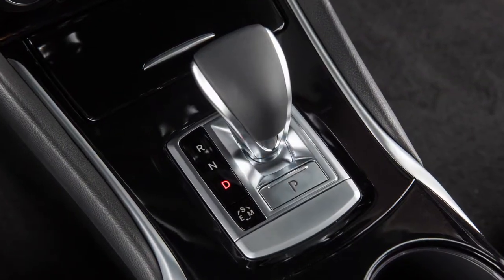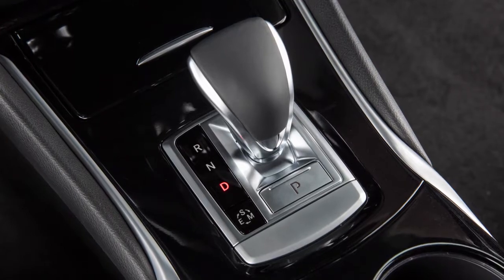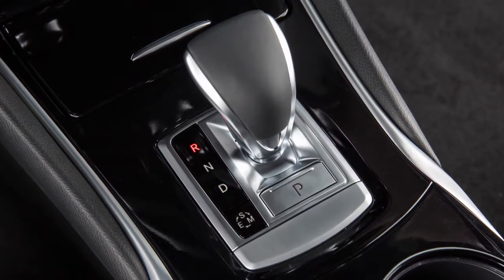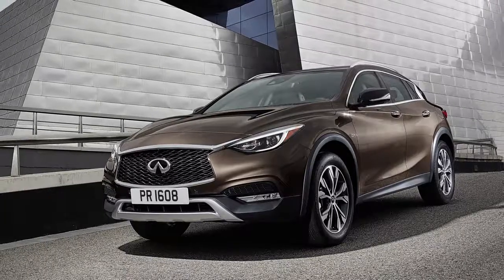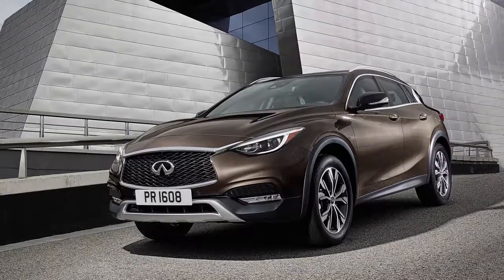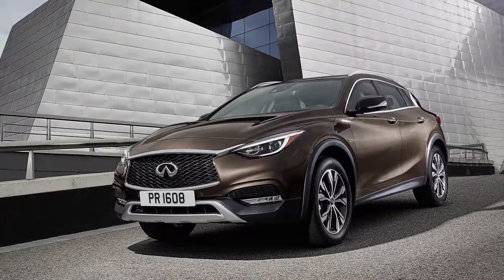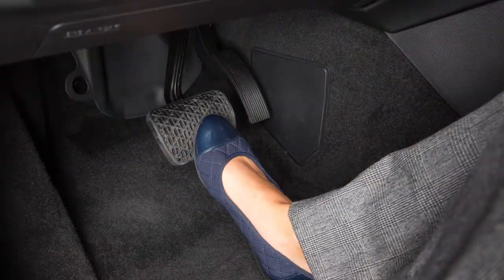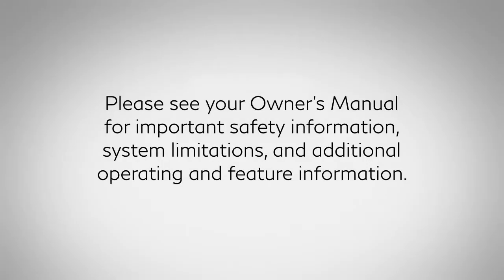2019 INFINITI QX30 - Hill Start Assist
The Hill Start Assist system will operate automatically when:
● The shift lever is in DRIVE or REVERSE position, and

Hill start assist holds the vehicle for only a short time after releasing the brake pedal.